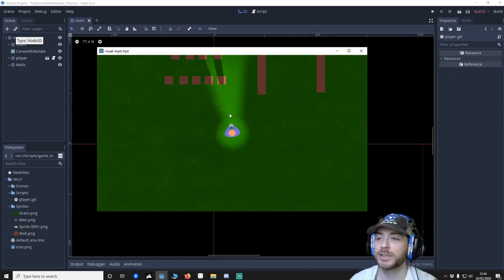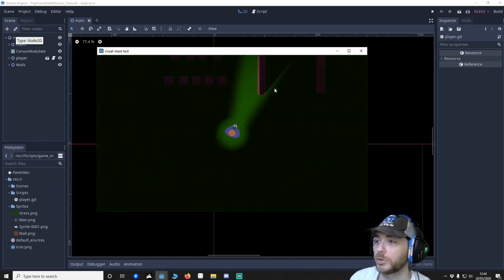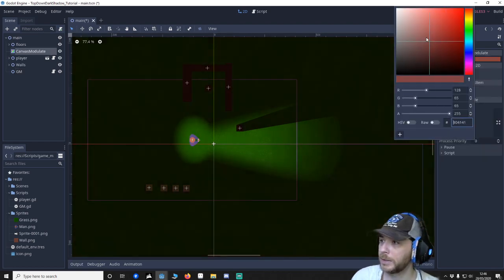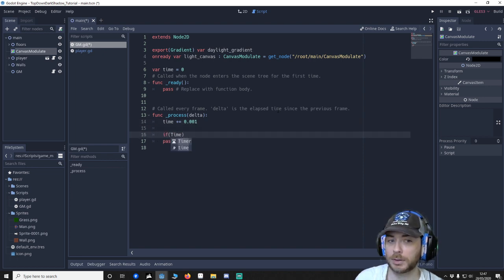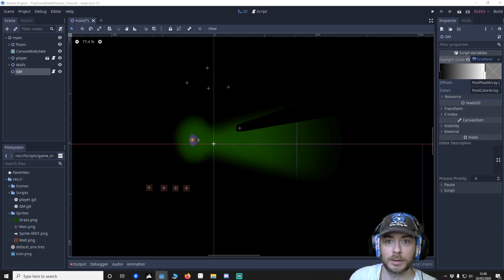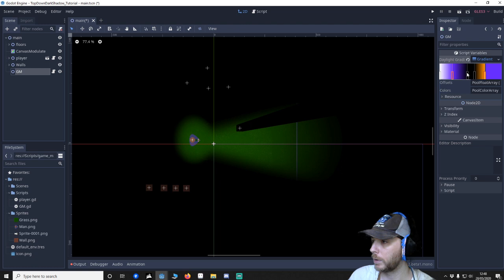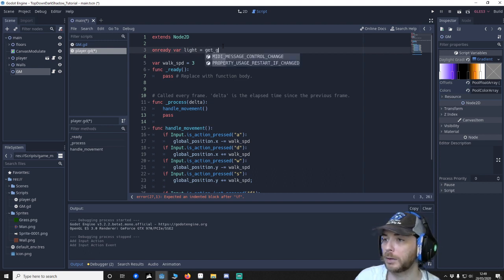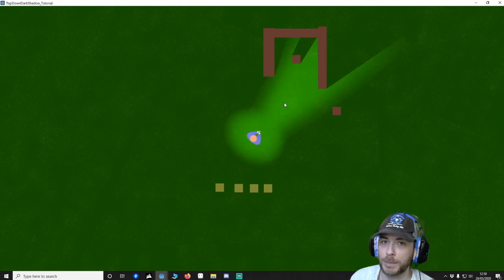Godot Day Night cycle topdown game